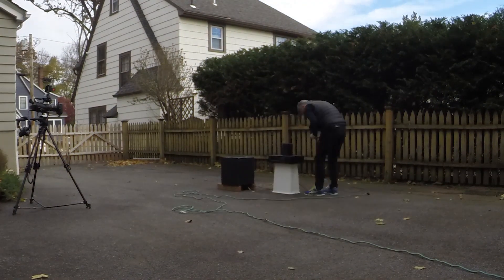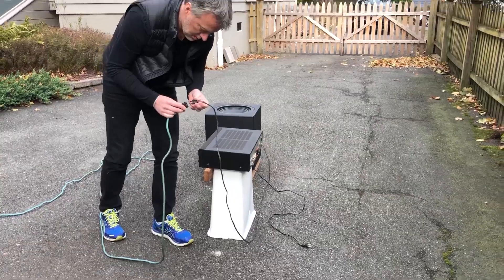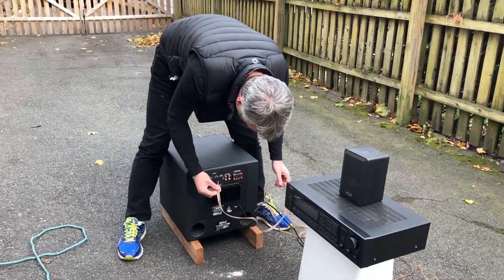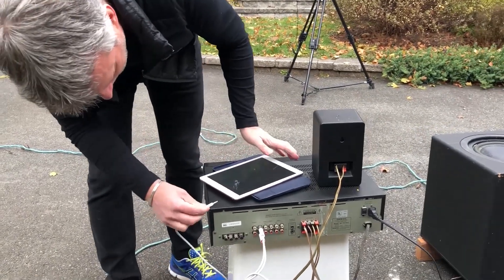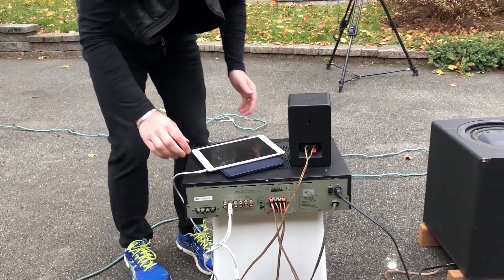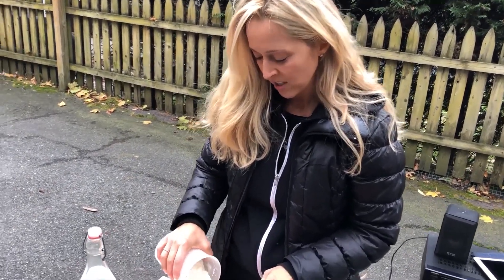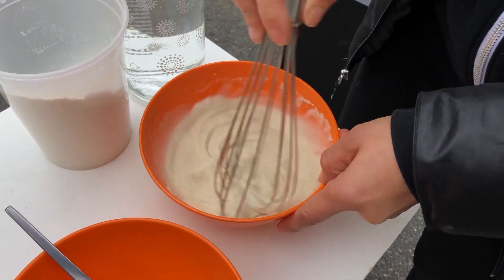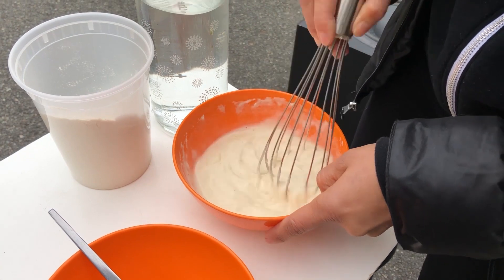Subwoofer Dancing Slime NON-NEWTONIAN FLUIDS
Sasha and Charles attempt to get a variety of non-Newtonian materials "dancing" on a subwoofer using sounds waves. Materials tested include a mixture of corn flour and water, couscous and quinoa as well as an off the shelf slime product for kids. Sloppy fun.

00:00 Opening
00:39 Intro
01:23 Set Up
03:32 Testing
06:47 Visualization
09:33 Closing

The track being visualized in Subwoofer Dancing Slime NON-NEWTONIAN FLUIDS is "Ionic Magnet" by Asher Fulero